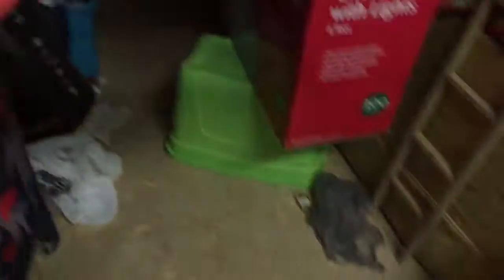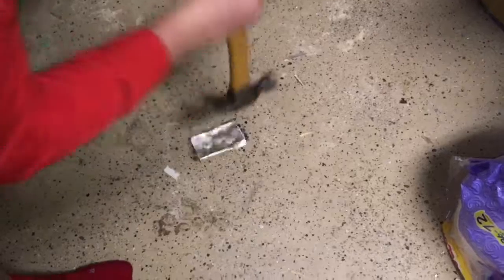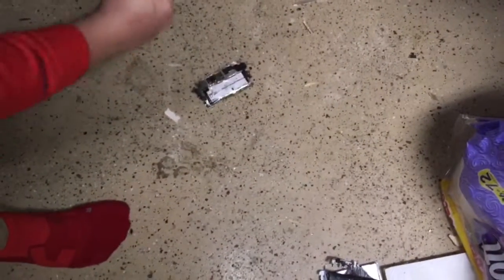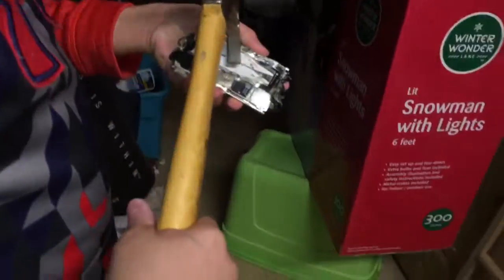Destroying an iPhone 5S.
This was my old Gold 5S that my brother broke awhile ago.
2017 whited586